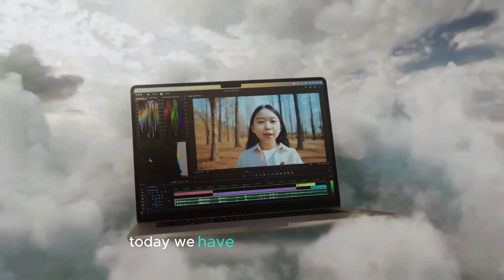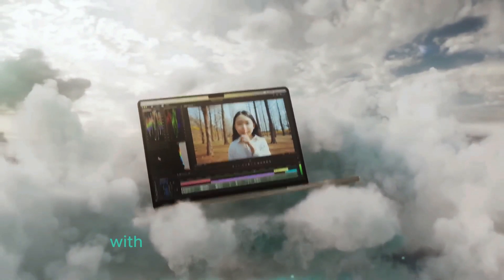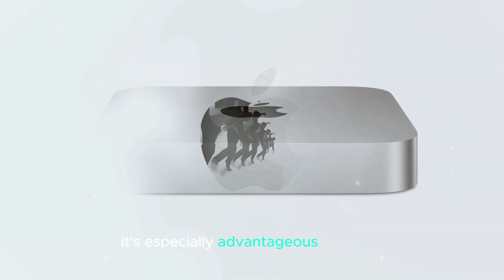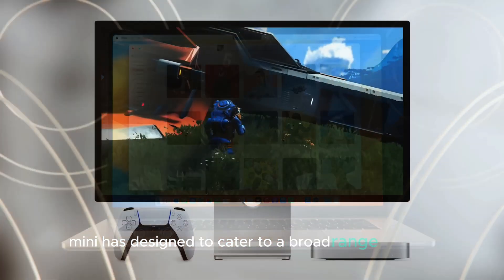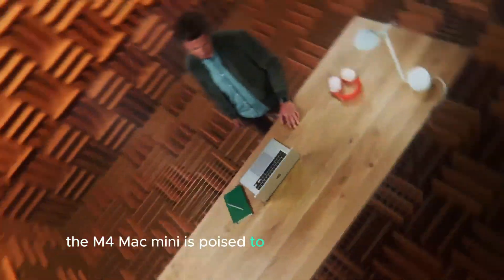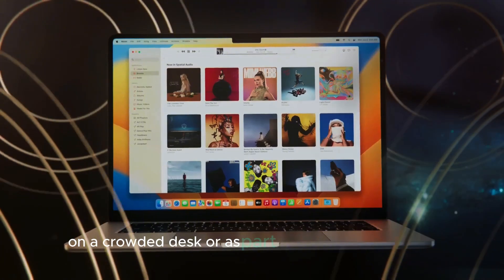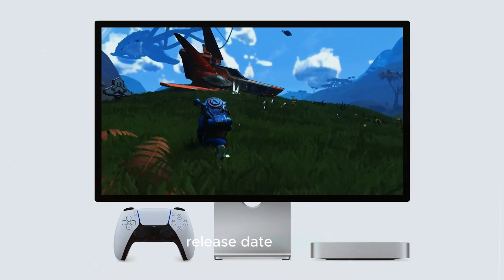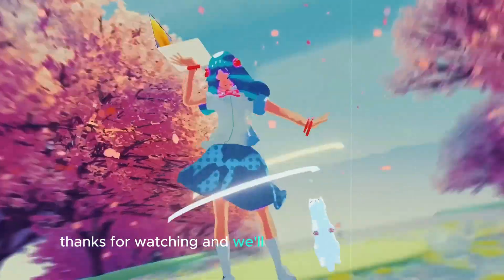M4 Mac Mini - Latest Leaks and What to Expect!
The M4 Mac Mini is stirring excitement with the latest leaks and news that every Apple fan should know! In this video, we dive into the anticipated features and performance upgrades coming with the new Mac Mini. We’ll cover everything from potential release dates to the enhancements that the M4 chip brings.
Questions covered in this video:

What are the latest leaks about the M4 Mac Mini?
When can we expect the M4 Mac Mini to launch?
What new features will the M4 Mac Mini include?
How does the M4 chip enhance performance compared to previous models?
Is the M4 Mac Mini worth the upgrade for current users?